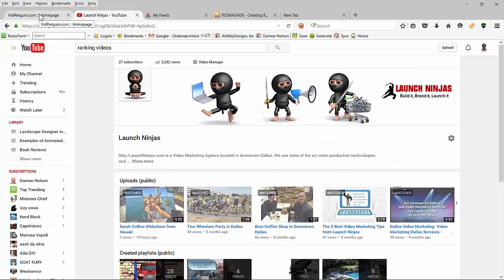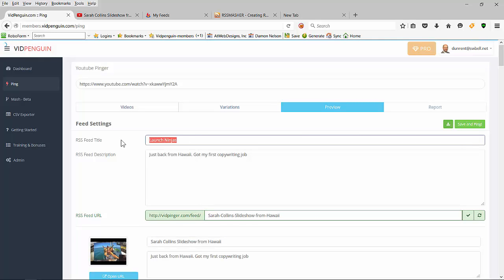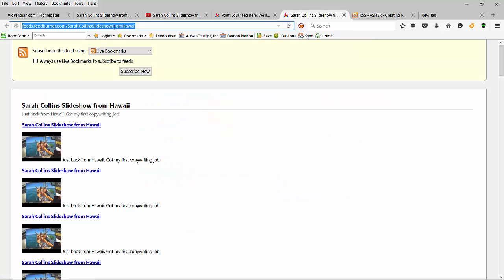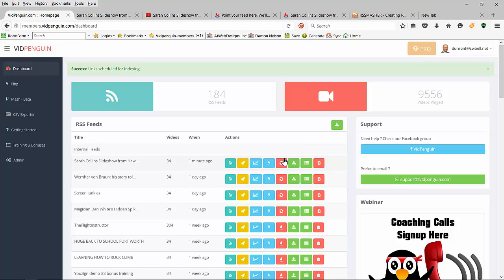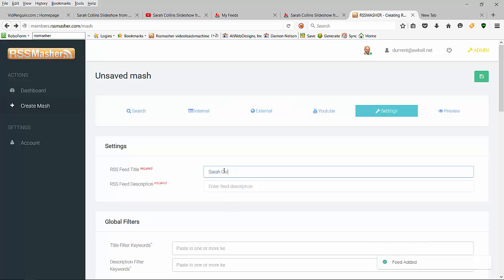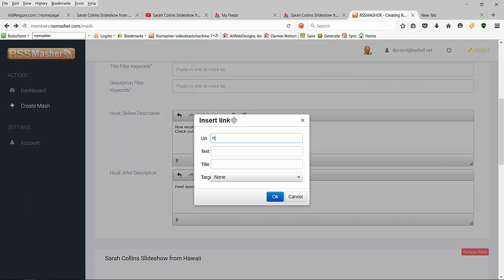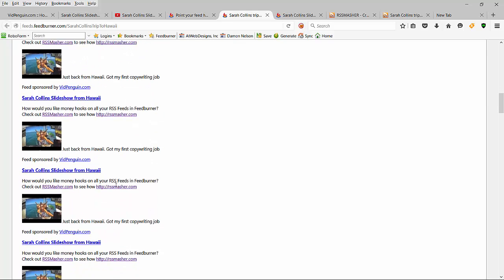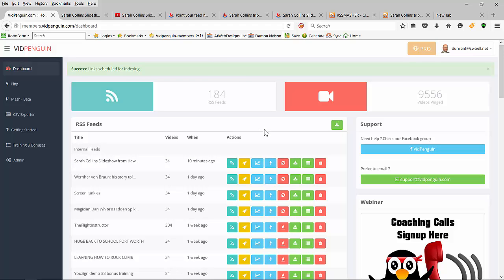How to create your own feedburner feeds with VidPenguin and RSSMasher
How to create your own feedburner feeds with VidPenguin and RSSMasher. for more pro tips of creating RSS feeds